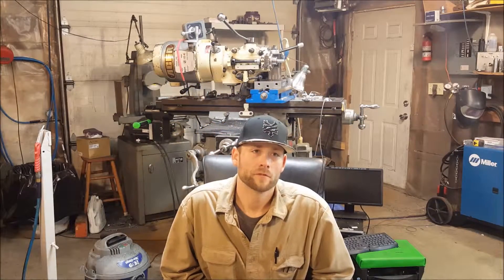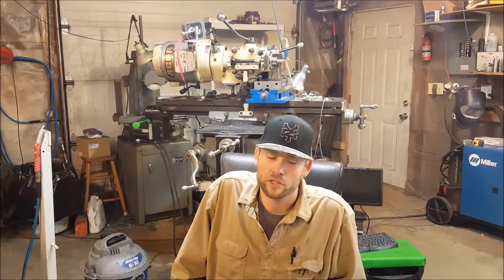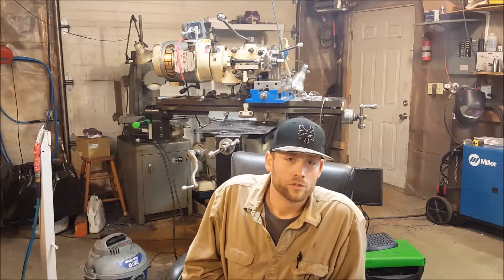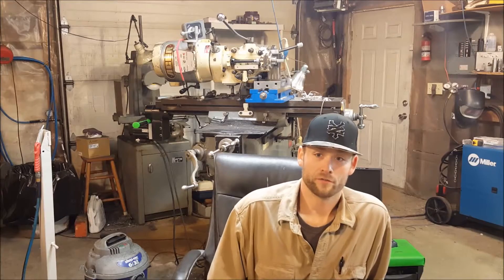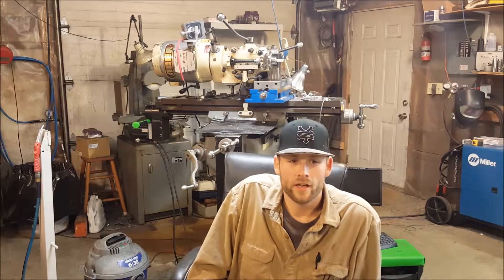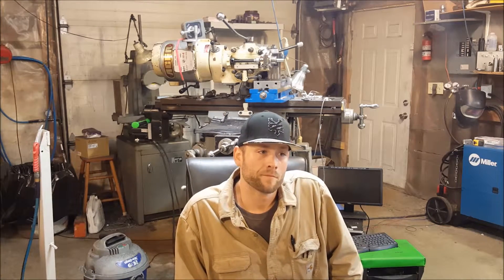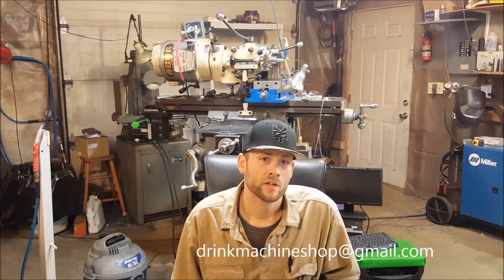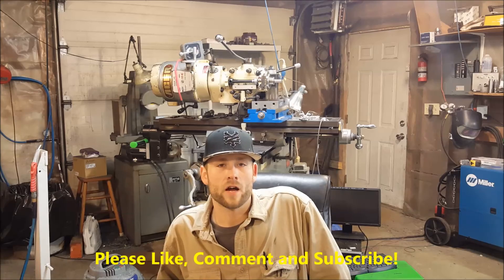channelintro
Basic introduction to the channel and myself